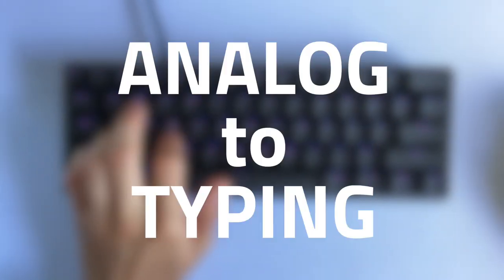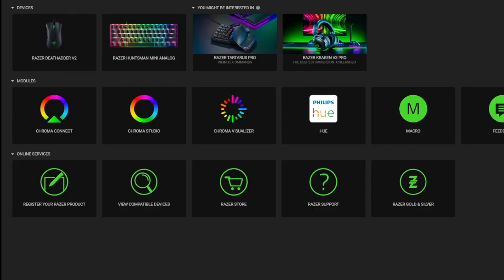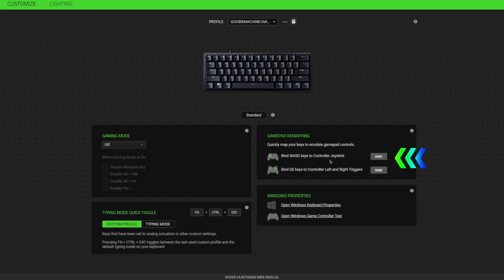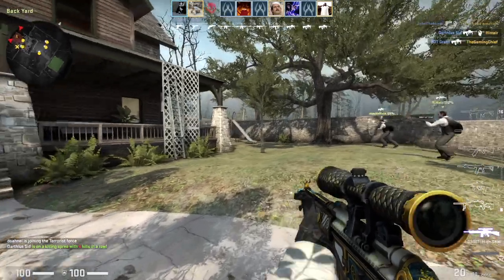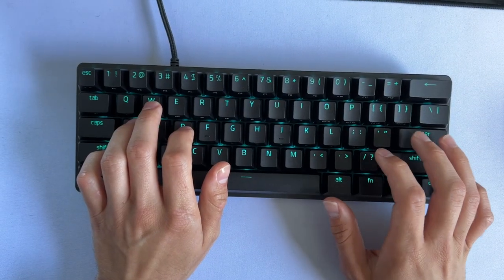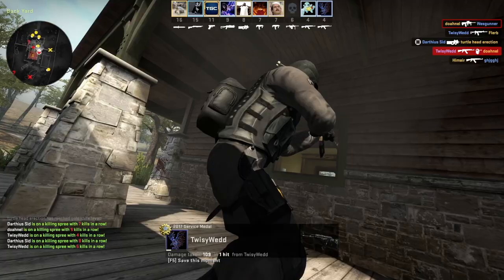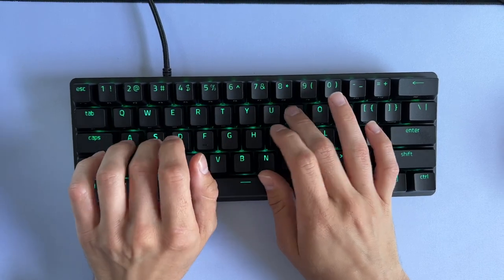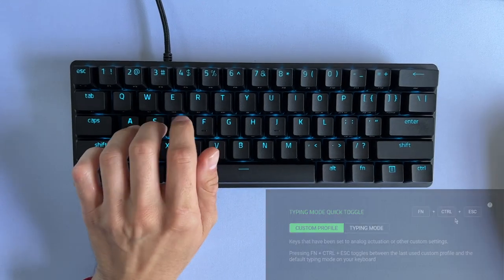Huntsman Mini Analog | Typing Mode Quick Toggle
Fitted with our latest and most advanced Razer Analog Optical Switches, the Razer Huntsman Mini Analog redefines the limits of what a gaming keyboard can do. Learn how to toggle between analog input and regular typing with our simple walkthrough.